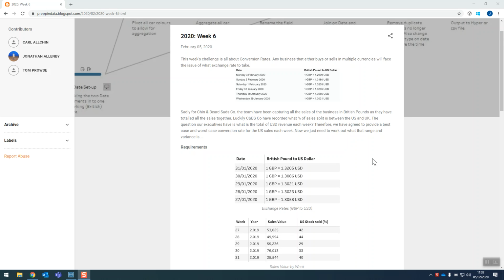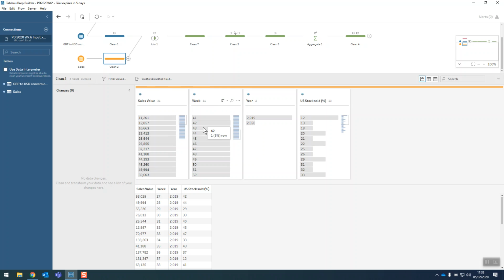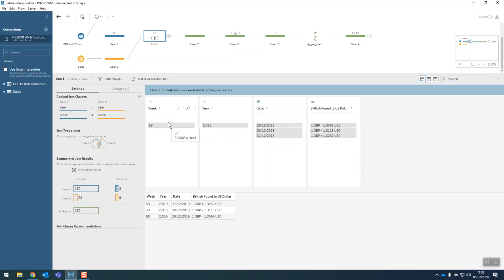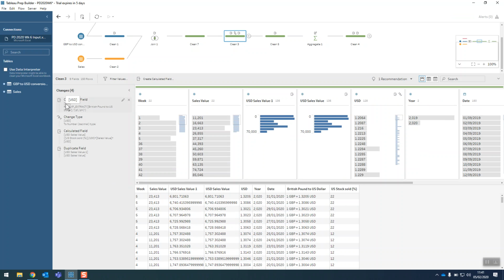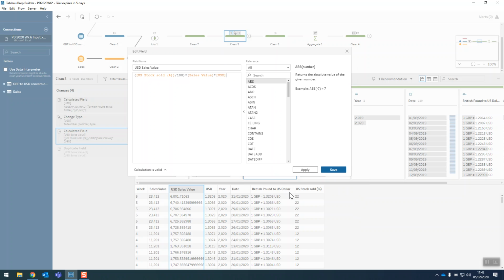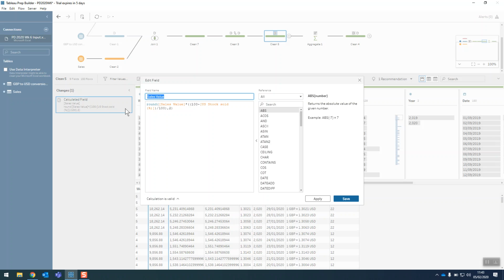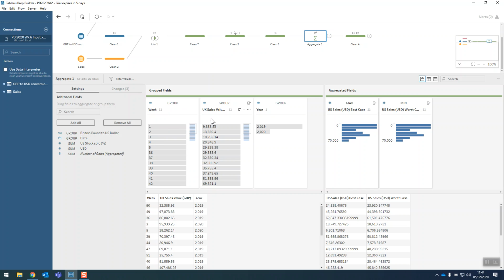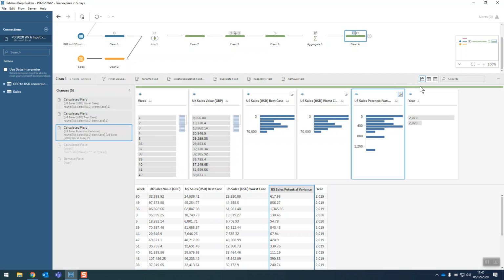Preppin' Data 2020 Week 6: Cleaning up Currency Conversions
This week's challenge is fairly straightforward so definitely a good one to tackle for those starting their data prep journey. First of all, we need a datepart calculation to prepare the two inputs for joining. We then do some currency conversion calculations before aggregating into the best and worst case scenarios.